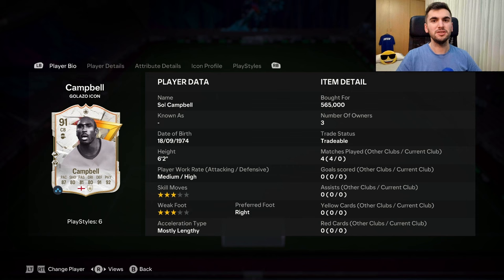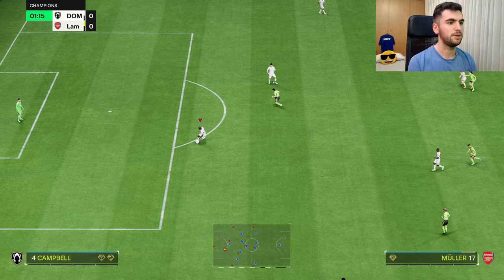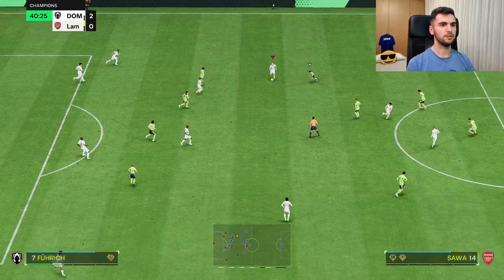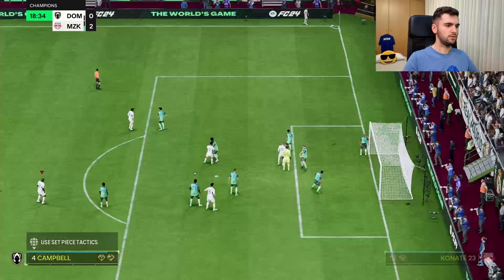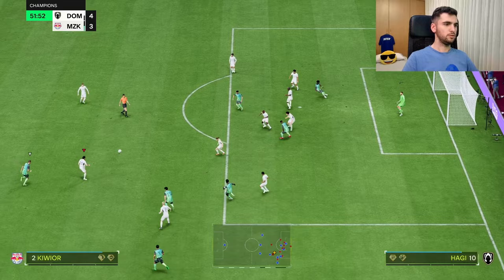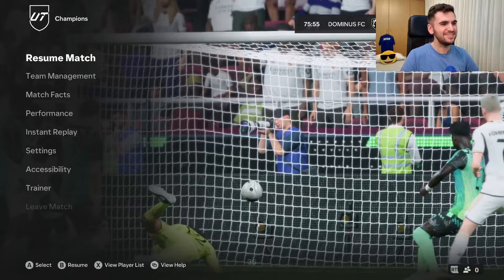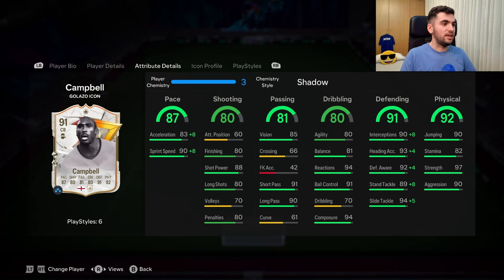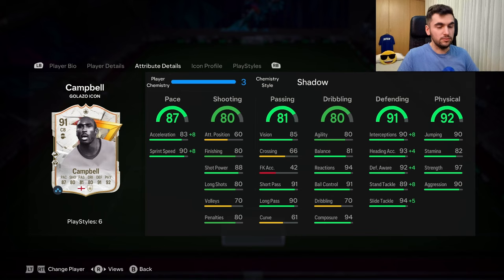BEAST CB!🔥 91 GOLAZO ICON Campbell Player review - EA FC 24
91 GOLAZO ICON Campbell
FC 24 Campbell
FC Campbell
0:00 Intro
0:40 Gameplay
3:27 Overall
5:21 Compare